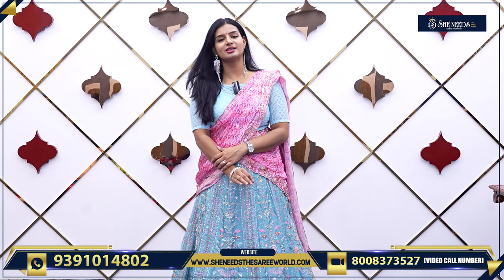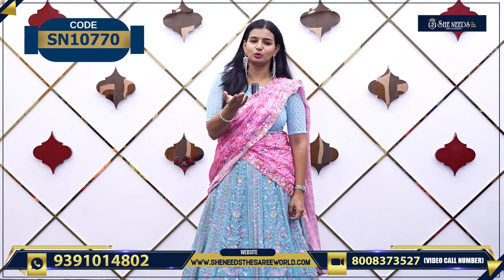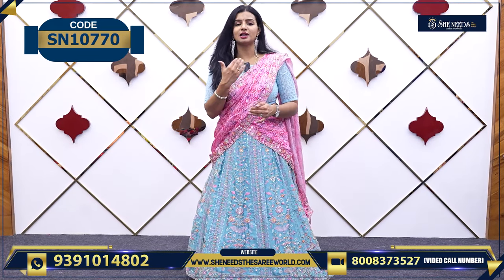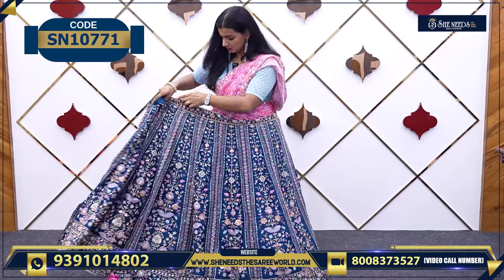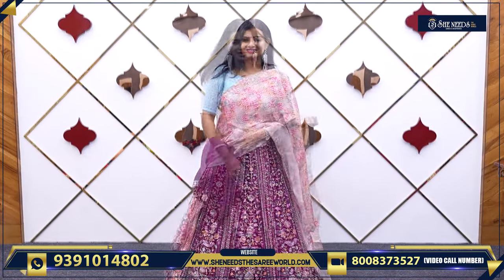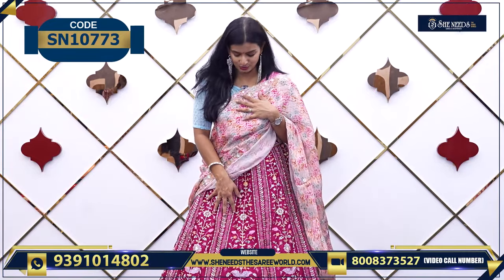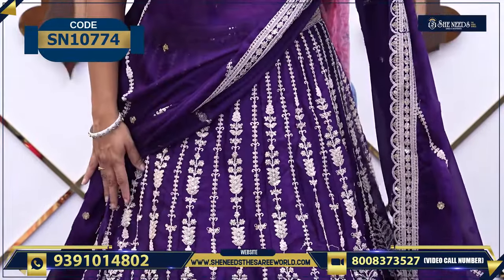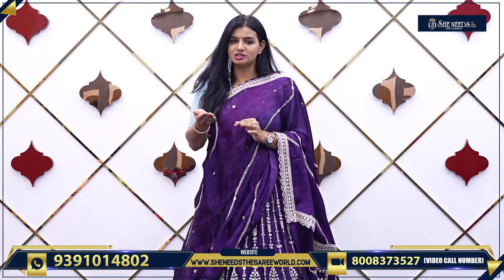Designer Bridal Lehengas | She Needs Saree World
PRODUCT BUYING GUIDE:
1. Kindly check the code and Price being displayed on the screen while showing the Product
2. Click on the link of a particular code that is given in the description,  That will directly take you to the page your Selected Product
3. Add your Selected Product to the cart and checkout After The Checkout Kindly Check Your Mail For Order Details

Hyderabad - 500067

Address:
Telangana 500039

Address:
Hyderabad. 500035

She Needs
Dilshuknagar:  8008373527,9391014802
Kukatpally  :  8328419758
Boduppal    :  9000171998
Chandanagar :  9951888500